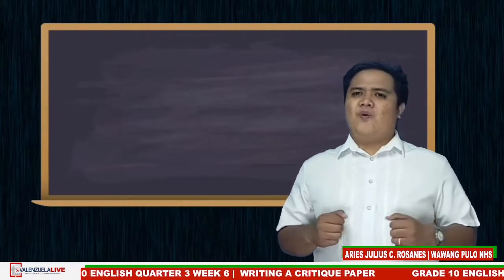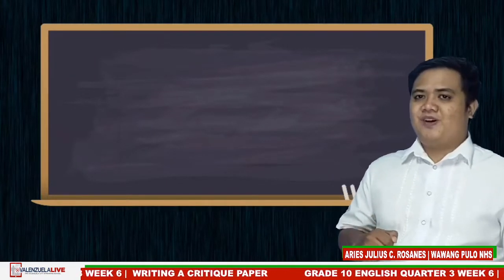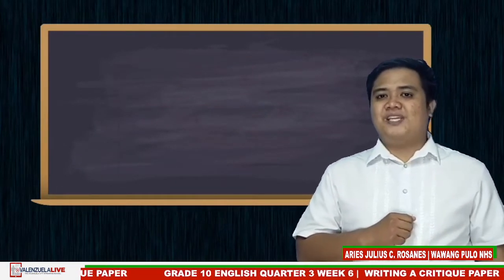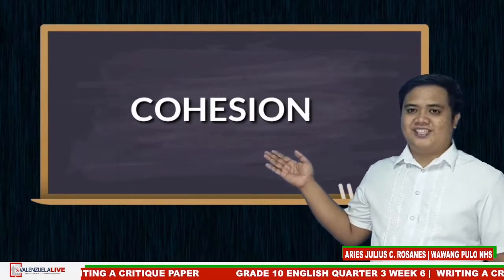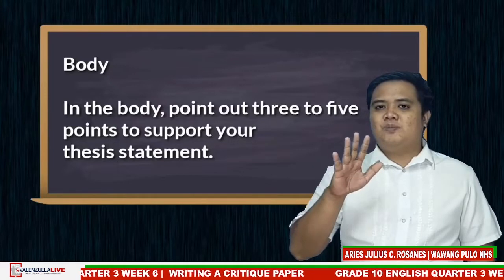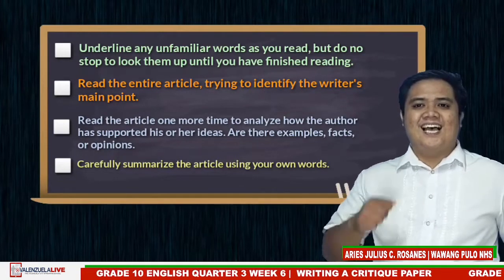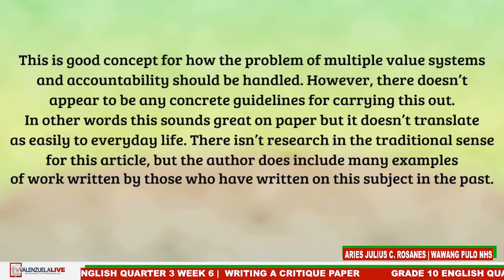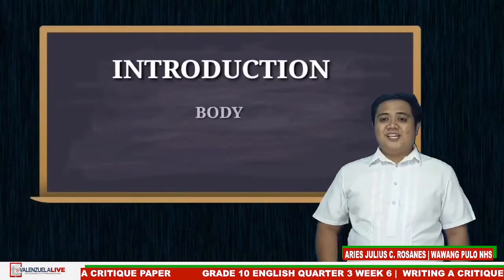GRADE 10 ENGLISH - WRITING A CRITIQUE PAPER